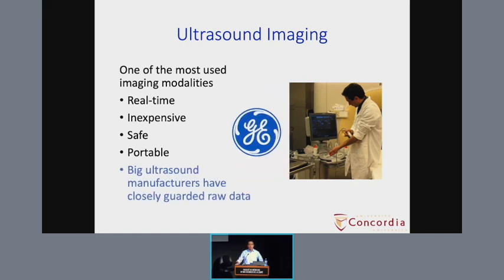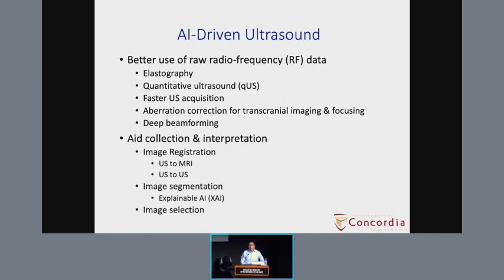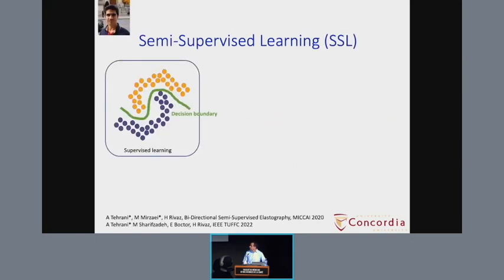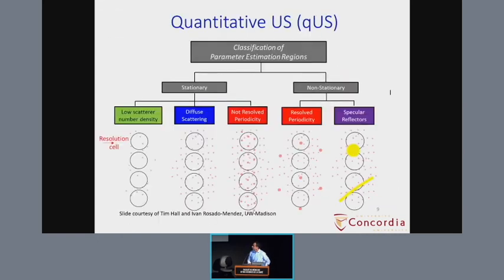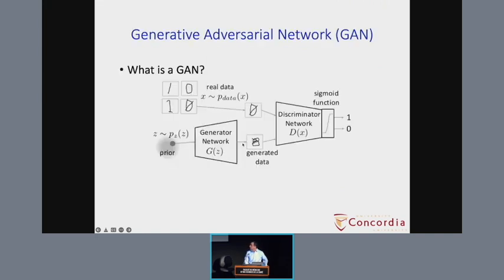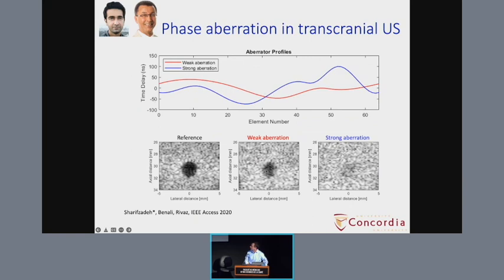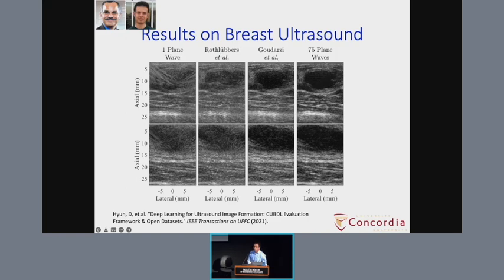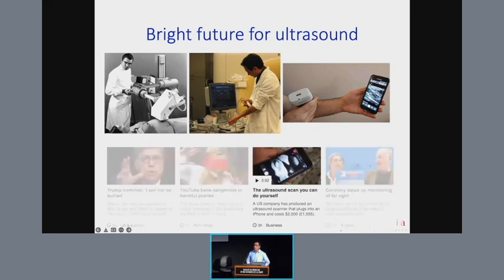Hassan Rivaz - Rising Star in Bio-Imaging in Quebec lecture 2022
Rising Star in Bio-Imaging in Quebec lecture 2022: AI-Powered Ultrasound
Professor Hassan Rivaz, Concordia University

By presenting the annual Rising Star in Bio-Imaging in Quebec Award, QBIN highlights the work of an emerging researcher in the field of bio-imaging.